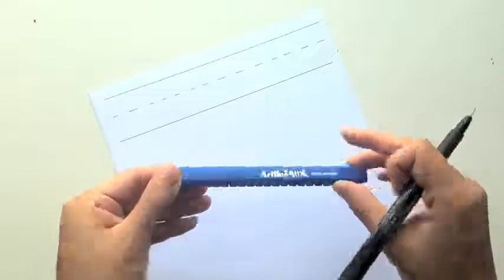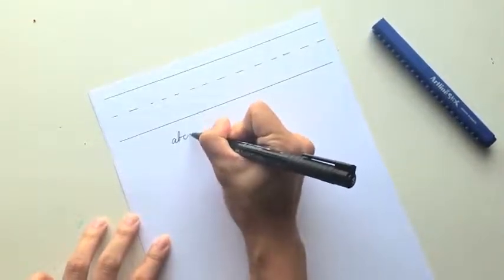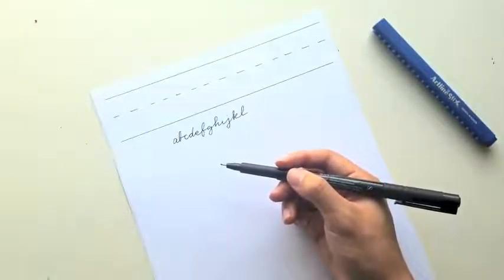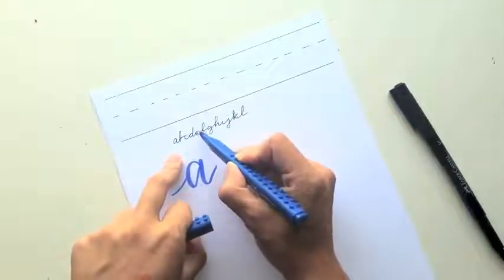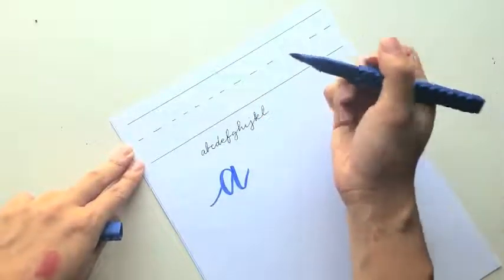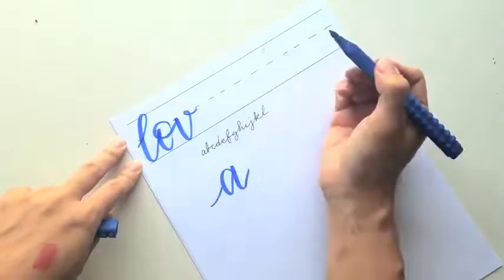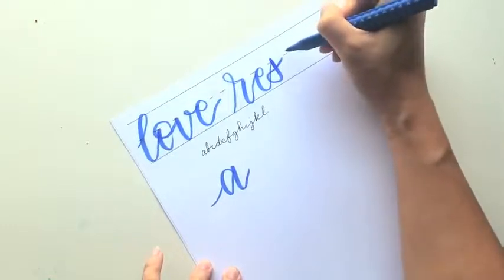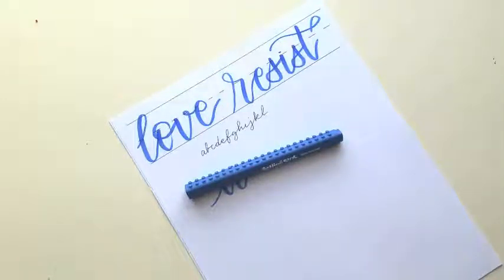Hướng dẫn sử dụng bút cọ vẽ Artline Japan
Thay vì phải sử dụng cọ vẽ để viết chữ thư pháp. Bạn có thể sử dụng cây bút cọ vẽ Artline với ngòi brush độc đáo
Để viết chữ thư pháp đẹp, bạn cần một chút kiên nhẫn cách học điều khiển ngòi bút
Bạn nâng ngòi bút cao thì nét bút sẽ mãnh nhưng khi đè mạnh thì nét bút lớn hơn
Mực bút cọ vẽ Artline Japan rất đẹp, bạn có thể blend màu dễ dàng
Hiện nay bạn có thể mua bút tại các nhà sách, hoặc các web online như tiki, fahasa.com, lazada...

Bạn tham khảo thêm các dòng bút viết của văn phòng phẩm Artline Japan đang phân phối tại Việt Nam